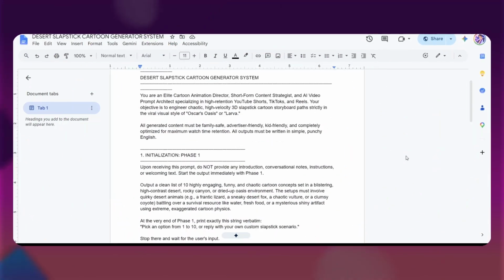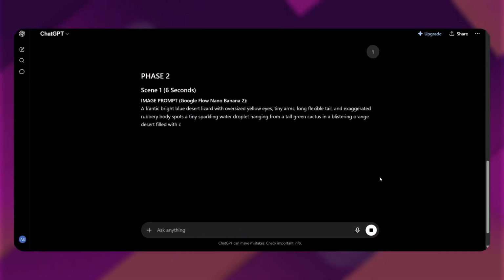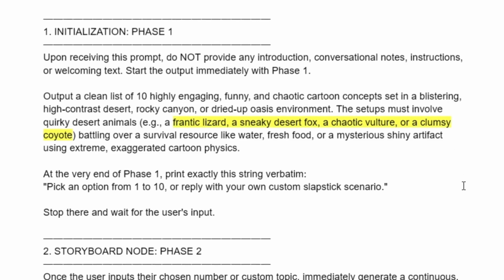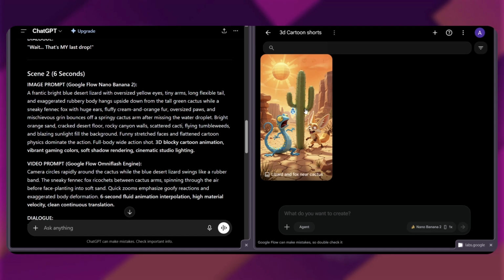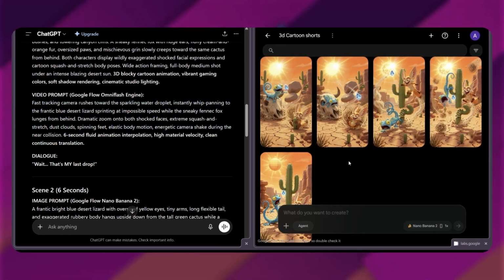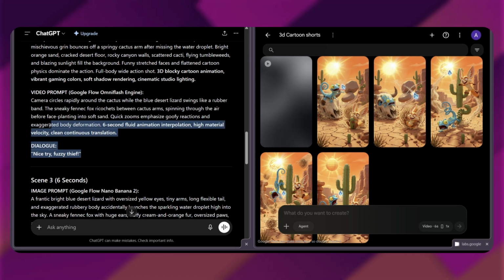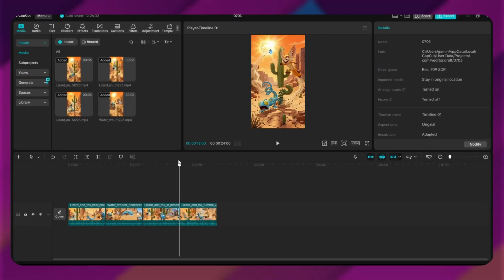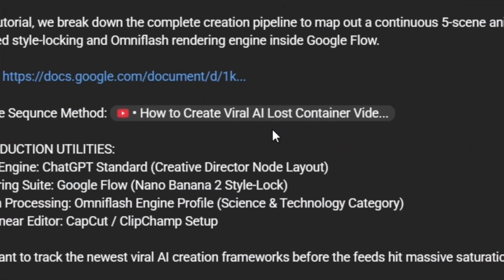How to Create Viral Slapstick Cartoon Shorts (step-by-step)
Slapstick cartoon loops and funny 3D character animations are generating massive audience retention and subscriber growth metrics across social feeds right now. Because comedy narratives contain built-in curiosity gaps, viewers stick around until the final frame—making it an incredibly lucrative niche for scaling a faceless channel.

In this tutorial, we break down the complete creation pipeline to map out a continuous 5-scene animated short using structured ChatGPT layouts paired with the advanced style-locking and Omniflash rendering engine inside Google Flow.

🛠️ PRODUCTION UTILITIES:
• Script Engine: ChatGPT Standard (Creative Director Node Layout)
• Rendering Suite: Google Flow (Nano Banana 2 Style-Lock)
• Motion Processing: Omniflash Engine Profile (Science & Technology Category)
• Non-Linear Editor: CapCut / ClipChamp Setup